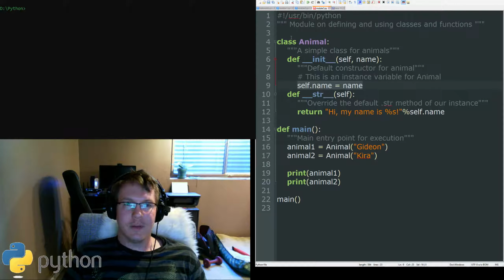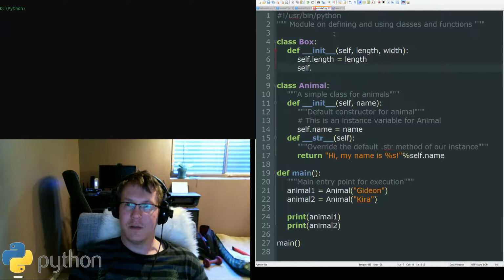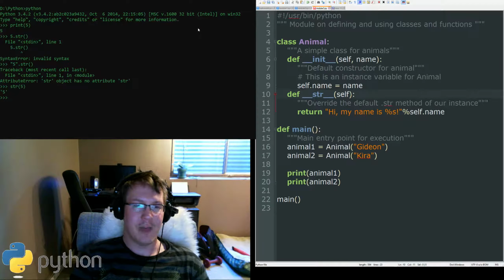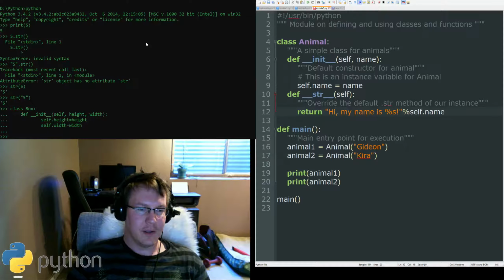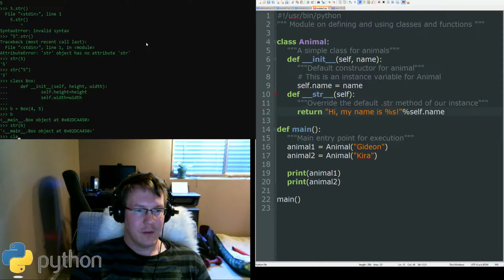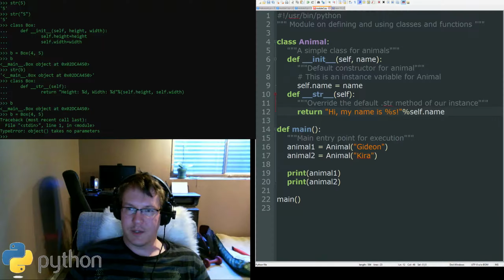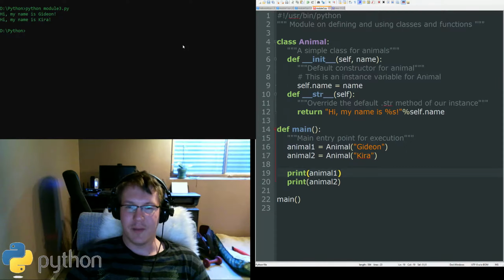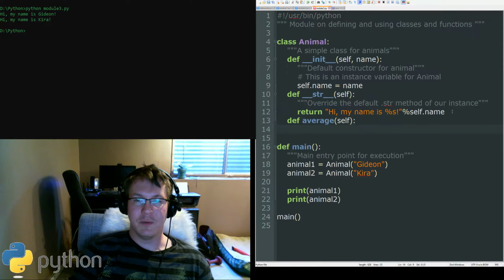Python Module 3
Create a student class in python.